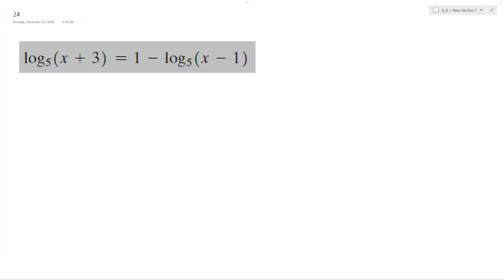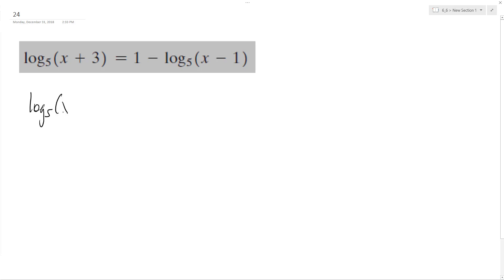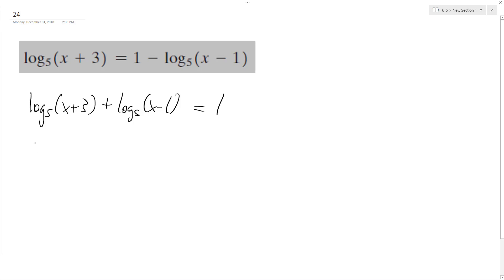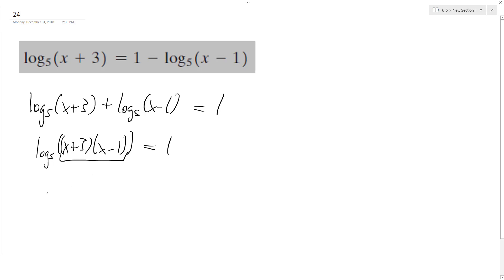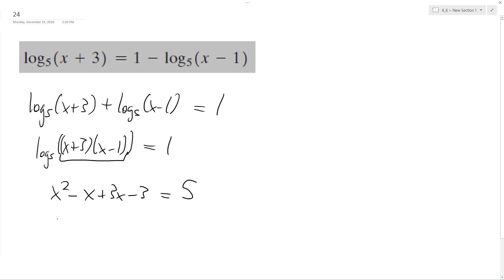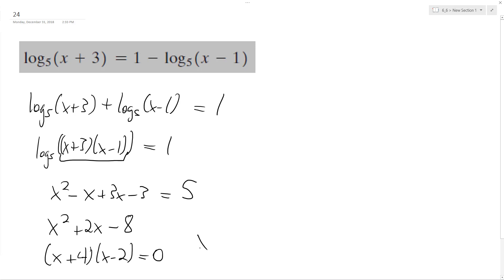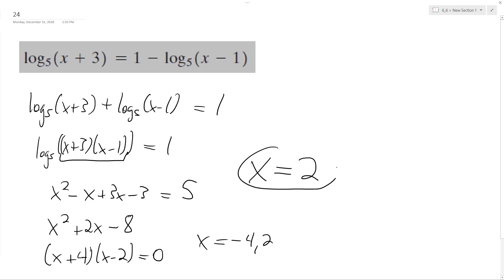log5(x+3) = 1 - log5(x-1),, solve for x